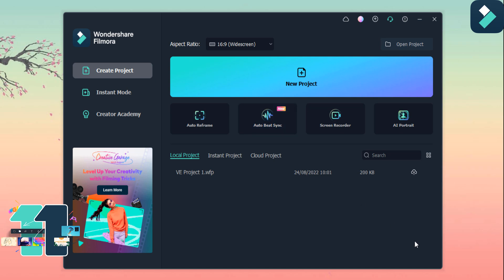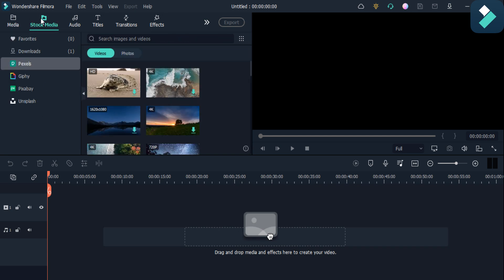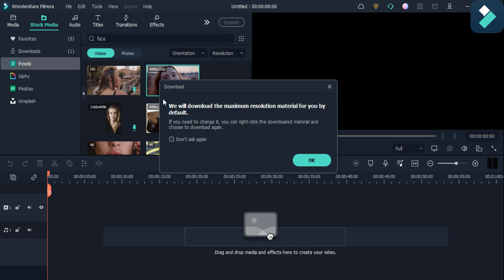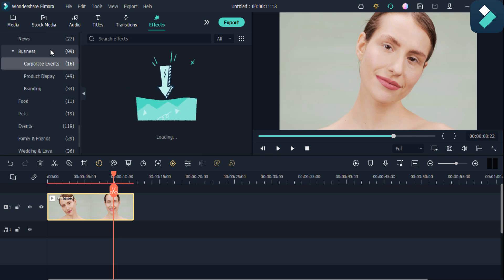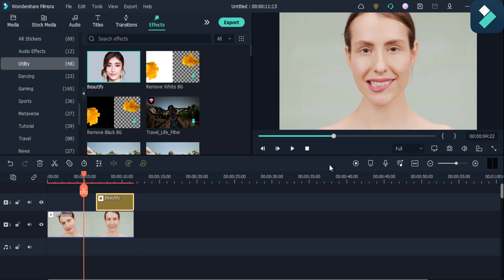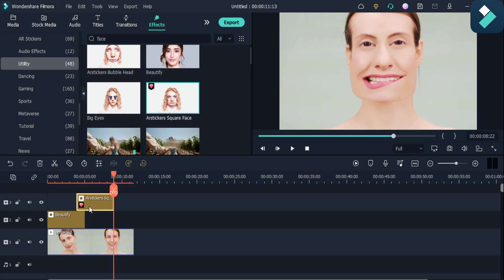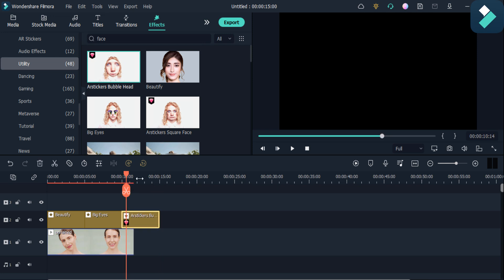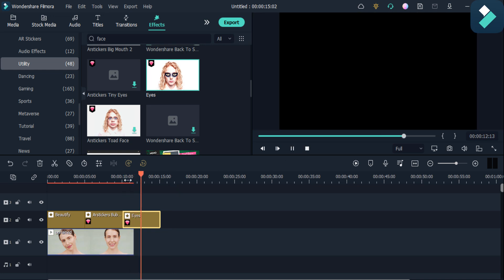How to Manipulate Any Face in Filmora 11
Face distortion effect is widely used in video to generate a funny moment. If you're looking for how to distort face in Filmora 11 then watch this video till the end because I've shared 3 simple methods on how to distort face in Filmora 11